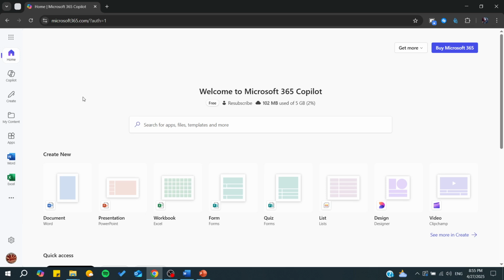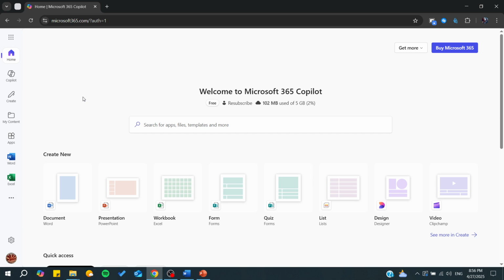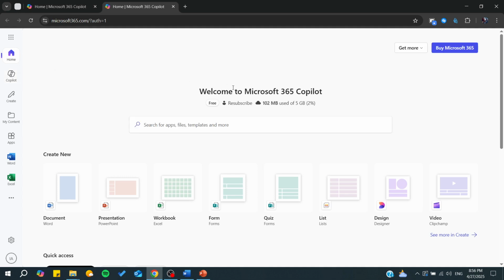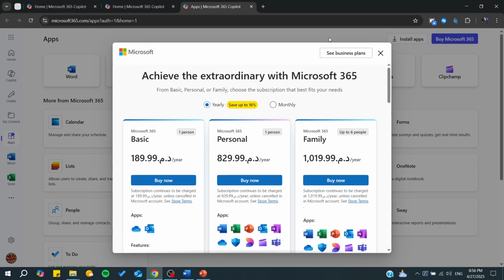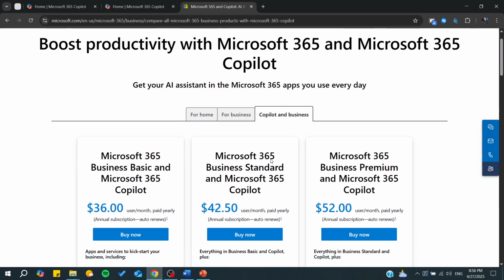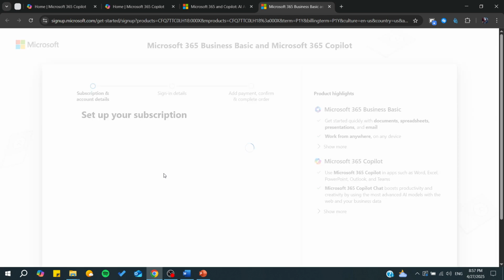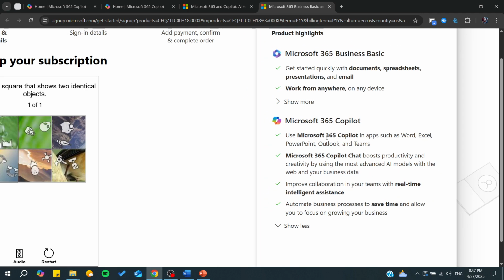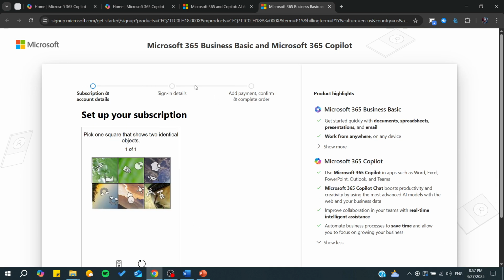How To Enable Copilot For Microsoft 365 Tutorial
Today we talk about enable copilot for microsoft 365,microsoft 365 copilot,microsoft 365,copilot for microsoft 365